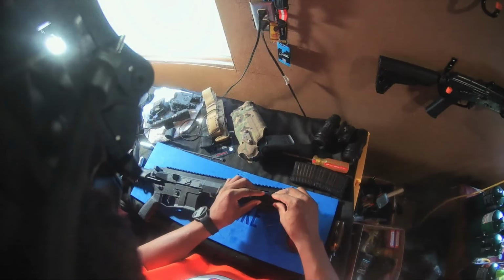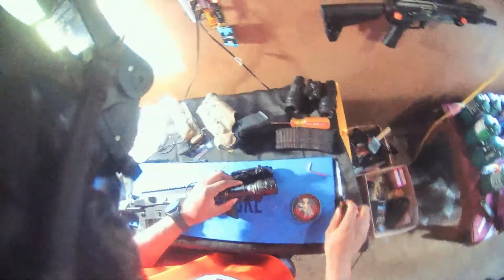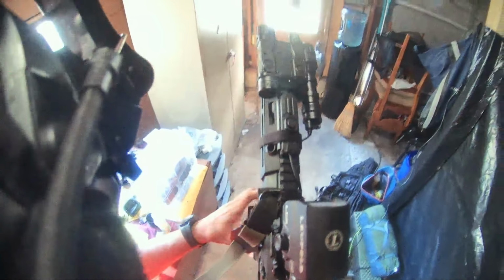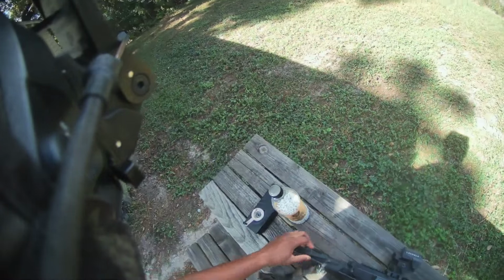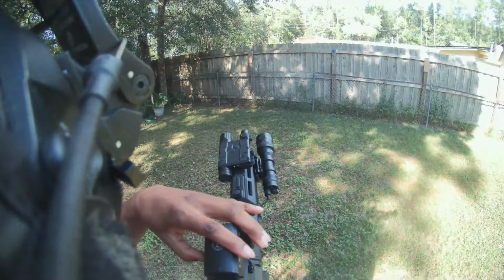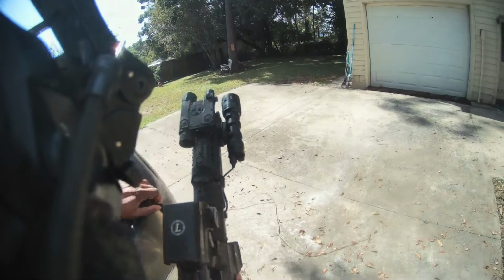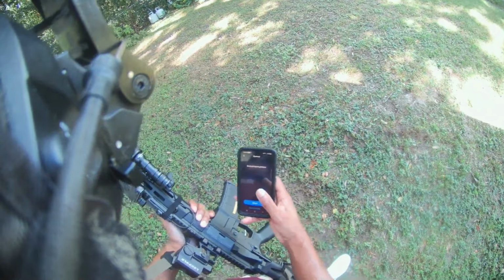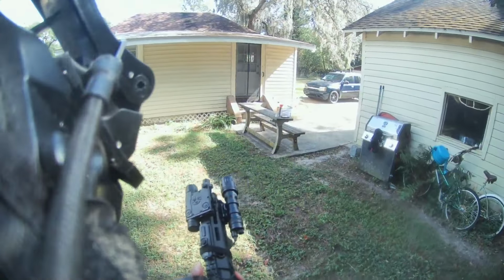double eagle m923g dex556 aeg with eshooter kestrel | this is definitely worth considering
In this video, we’re taking an in-depth look at the Double Eagle M923G DEX556 AEG, focusing on controlled testing and initial impressions. You’ll see footage of the rifle setup, magazine compatibility, ETU testing, and some backyard training drills. This is just the beginning—full gameplay videos and a comprehensive performance review will follow soon.

Explore our channel membership tiers tailored for both individuals and businesses.

Con Faction USA is a Korean-owned, American-based logistics, sales, and marketing company that collaborates with creatives and IP holders to raise product awareness in the US market. This is the parent company of the channel.

Stay updated with the latest chapters and lore of one of the best military, sci-fi espionage audio series on the web by following ReEntry on social media.

Browse Whiskey Two-Four's selection of magfed and airsoft gear using the code "2crakd2023"

Check out T238 for the most reliable and consistent tracers, mosfets and internal airsoft upgrades for top performance, use "2crakd" at checkout:

Make MCS your one stop shop for magfed paintball markers and parts, use "2crakd" at checkout

Shop magfed paintball, airsoft and custom printed pieces at HR Tactical, using "2crakd" at checkout

Get dialed in with optics, attachments, communications, and more with Spec Precision, they make the best optic and accessory replicas for airsoft, paintball, and even real firearms, using "2crakd" at checkout

Serious players run night vision; dominate the night with affordable digital night vision that won't break the bank with Nightfox

Double Eagle manufactures some of the best-featured and highest quality airsoft replicas for players on a budget, we can't recommend them more for starter and serious players alike

NEXTORCH is one of the world’s leading manufacturers of illumination tools and specialized equipment for military, law enforcement, first responder, tactical, and outdoor applications